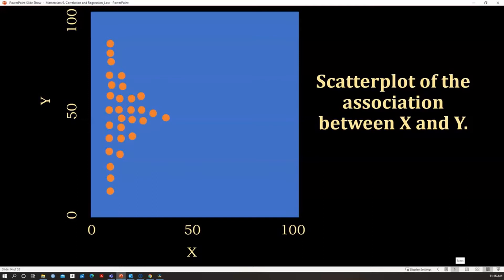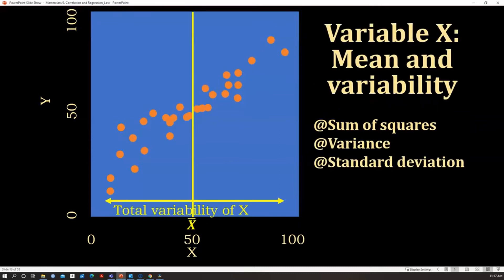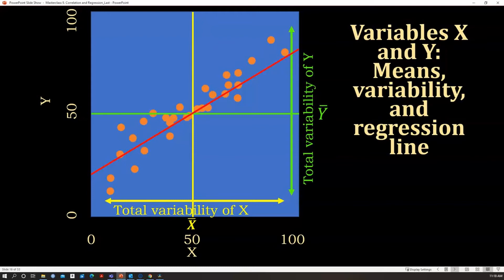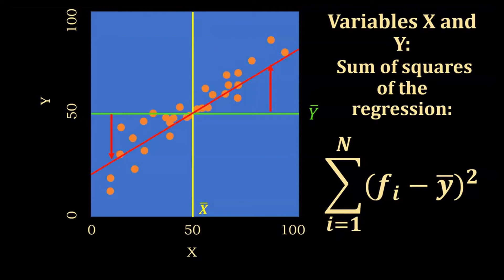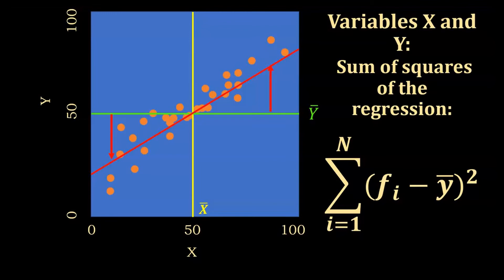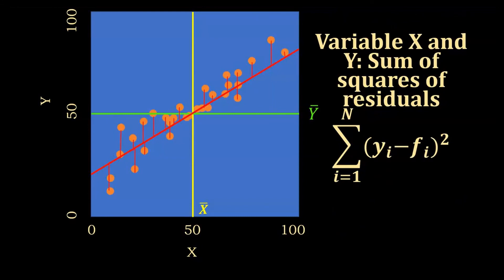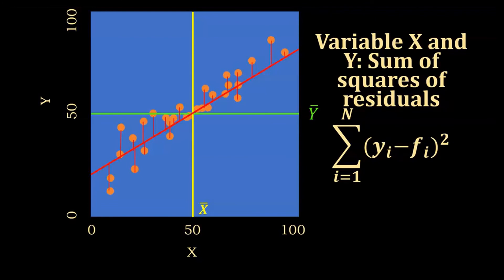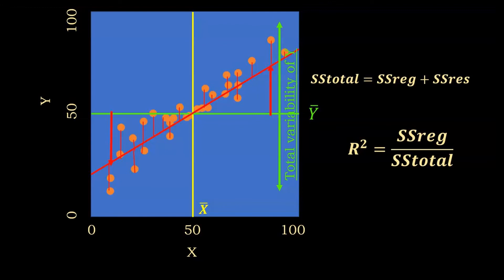Correlation and Regression: 3. Correlation (part 2)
Continuation of explanation of the concept of correlation.